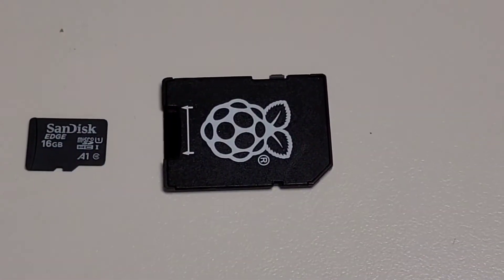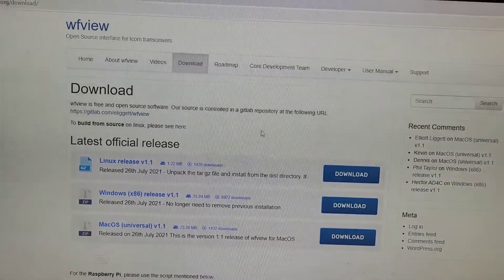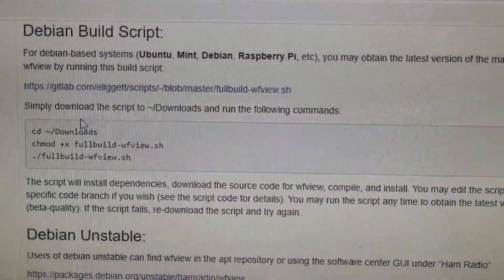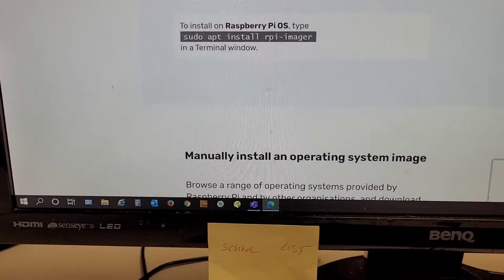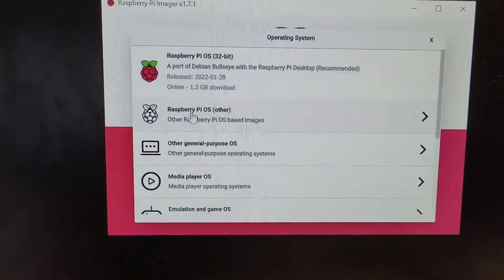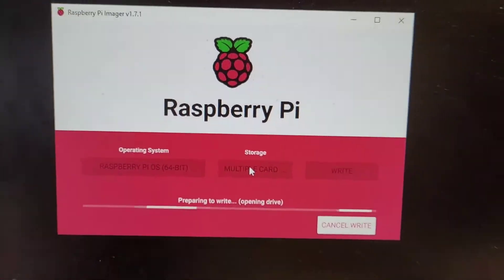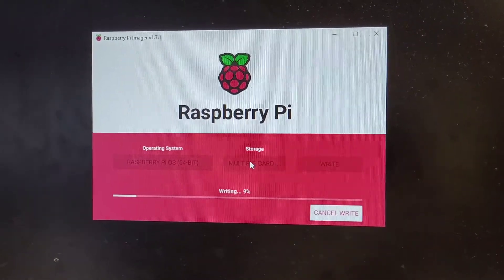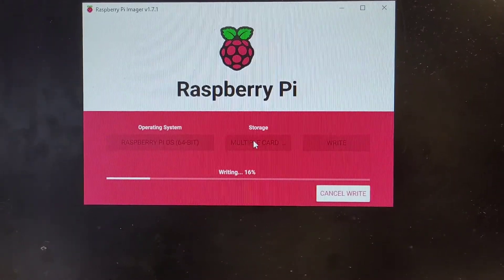Wfview/IC-7300 installation Part 1😊